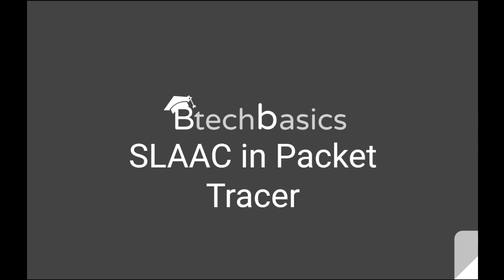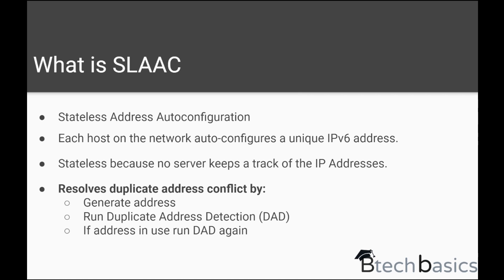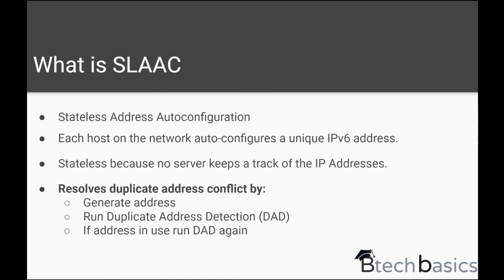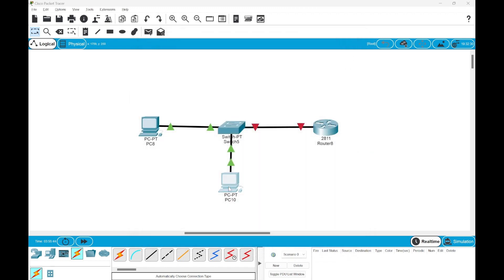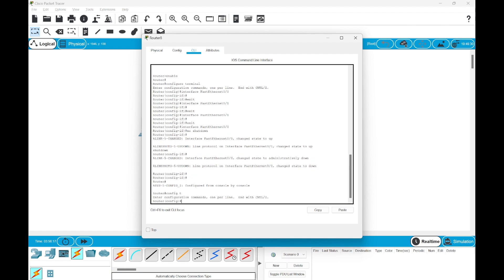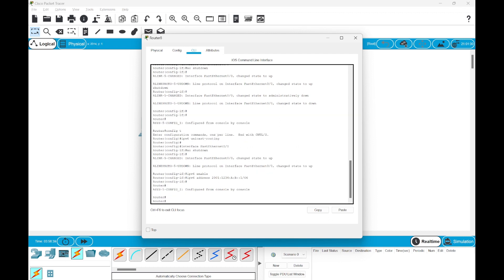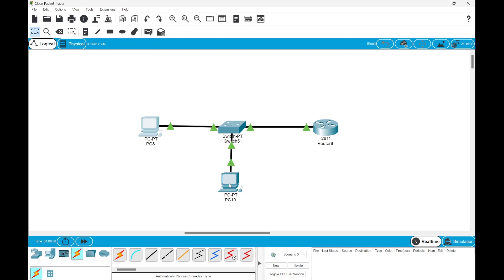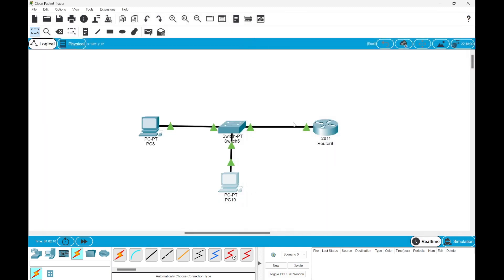Understanding SLAAC in IPv6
Welcome to our immersive "Understanding SLAAC" laboratory experience, where we embark on a fascinating journey to unravel the intricacies of IPv6 network host configuration through Stateless Address Autoconfiguration (SLAAC).  In this lab we will:

1. Understand what SLAAC is
2. Create an IPv6 network on Cisco Packet Tracer
3. Configure the network to make the hosts use SLAAC to configure their IP